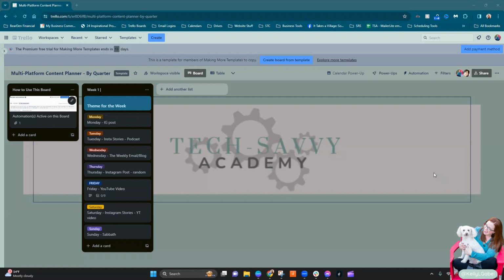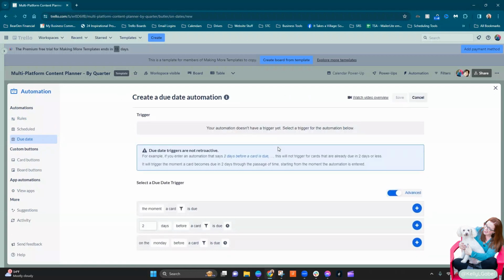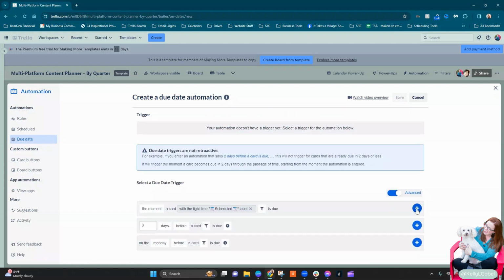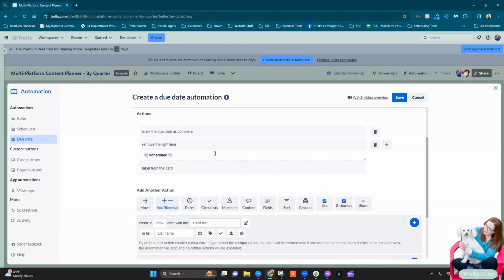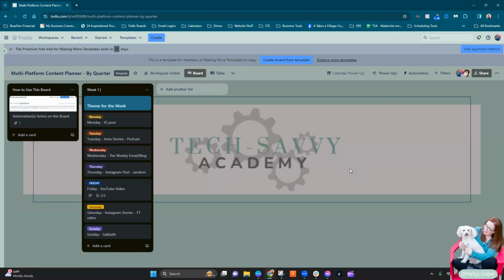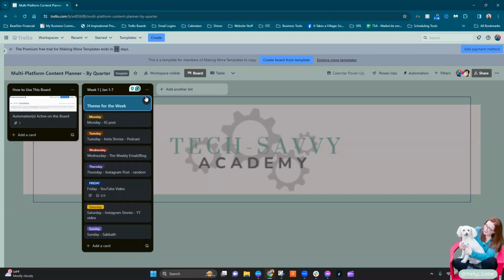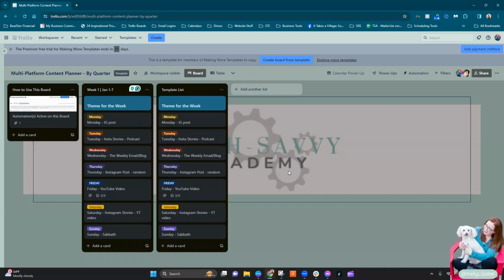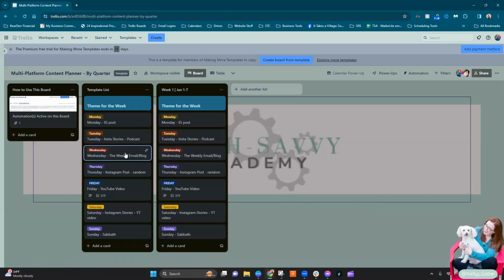How I Manage my Content Creation Using Trello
Templates are the secret sauce behind my love for (and success with) Trello as the backbone of my business. It's literally my second brain at this point!

When I create a template that's particularly useful, I include it in my Tech-Savvy Academy Membership (launching next month!) so that my members can grab the ones they need!

Most of these Trello templates also include a "how to use this board" video from me.

This one is for my newest template,  the Multi-Platform Content Planner.

To grab this template and so much more, you can join the waitlist to become a Founding Member

I'm Kelly, your Tech-Savvy Business Mentor! I help female solopreneurs create simplicity and freedom in their business using affordable automation.